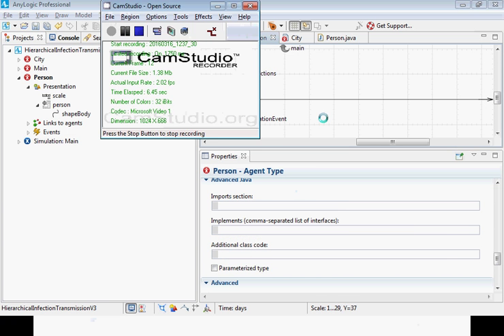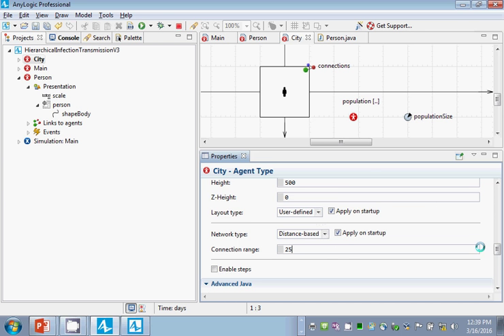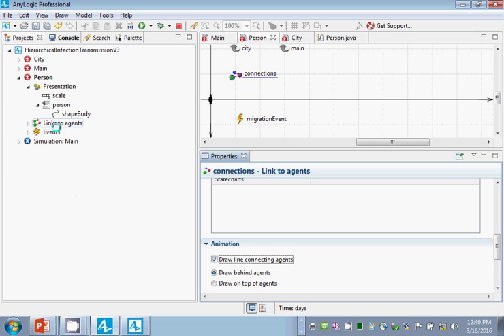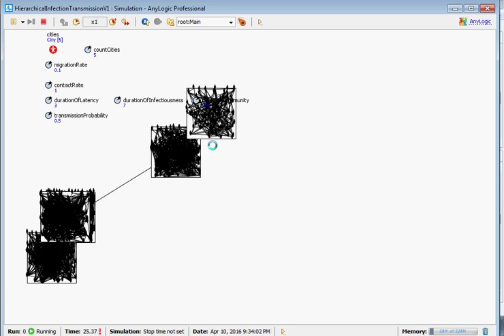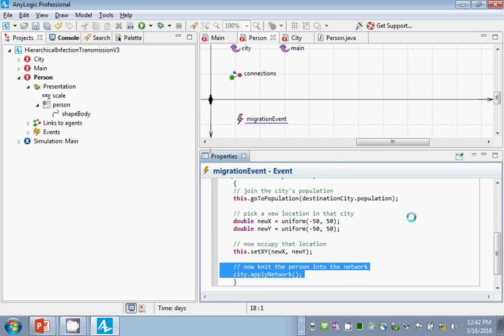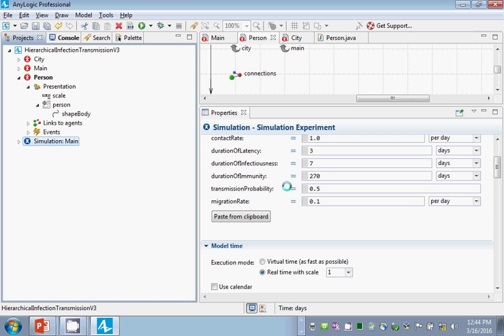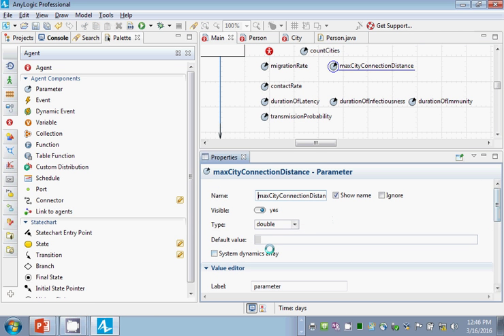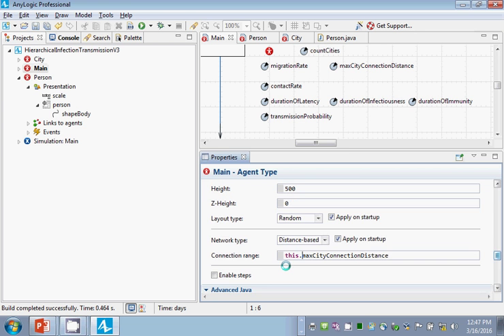Hierarchical Infection Transmission Model Step 4 Adding Network Connectivity within Cities and Broad